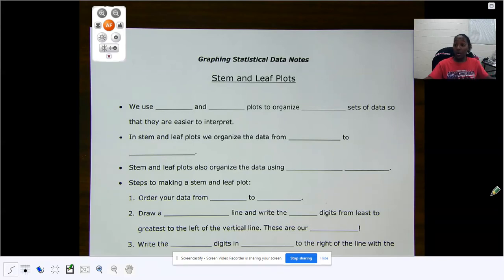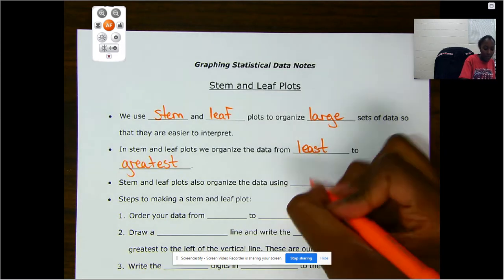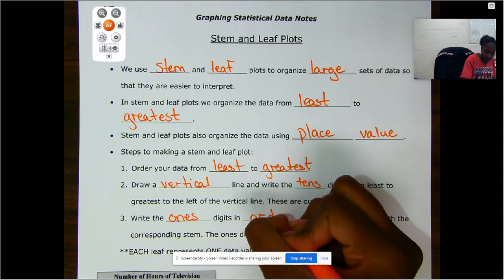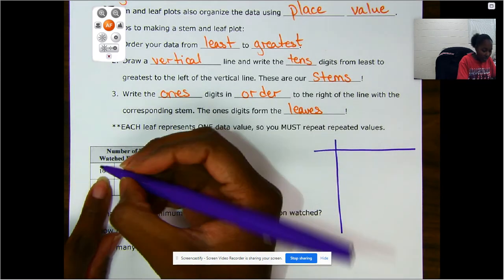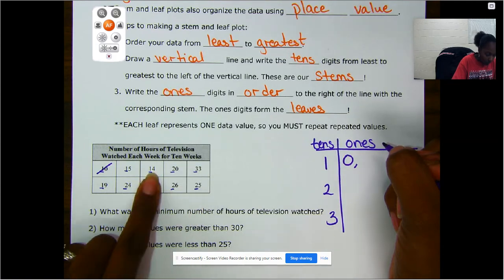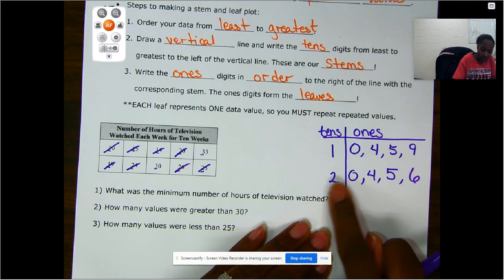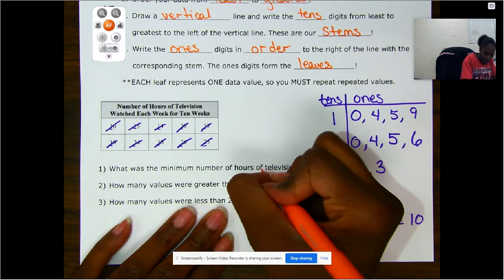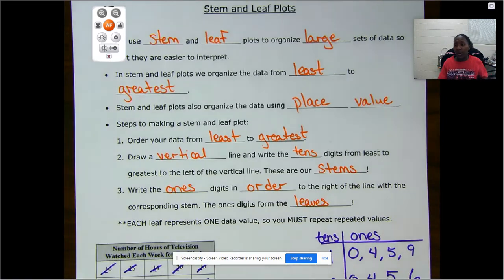Intro to Stem and Leaf Plots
How to create and stem and leaf plot and interpret the data